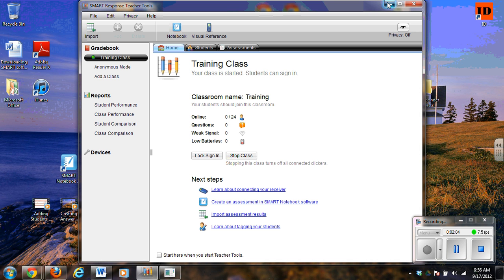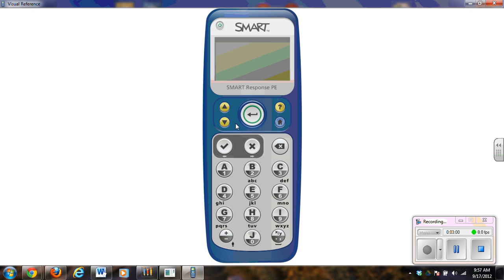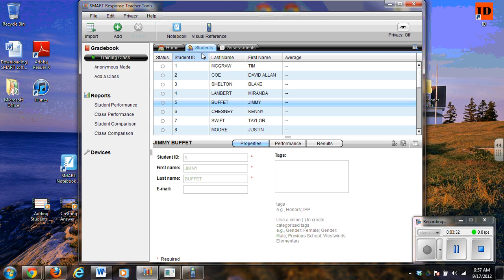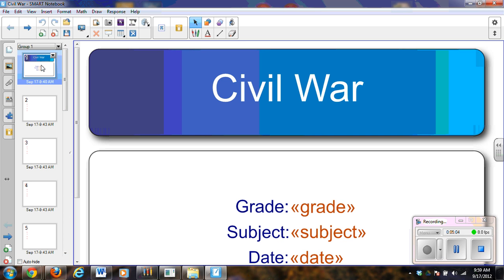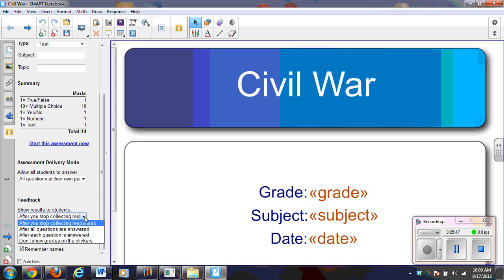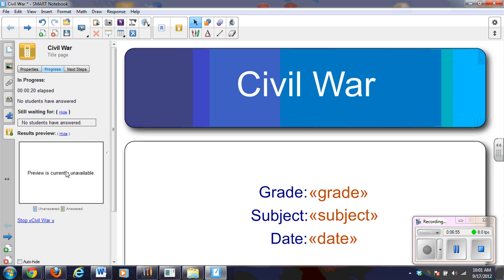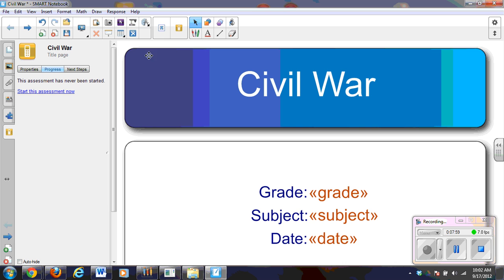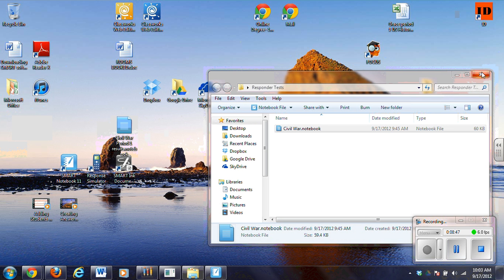Day of Assessment